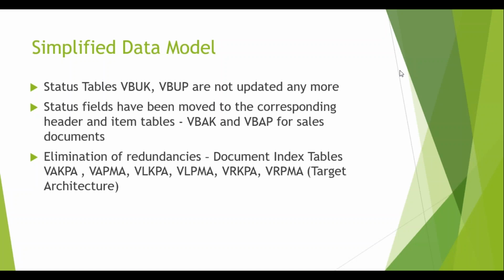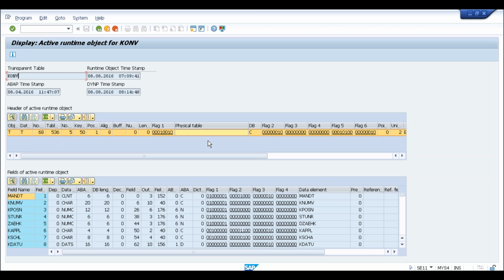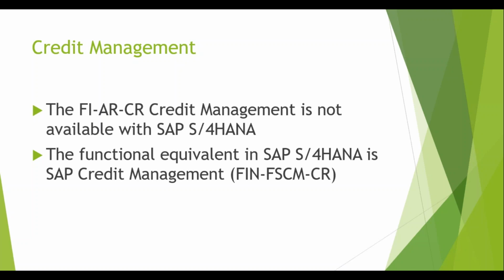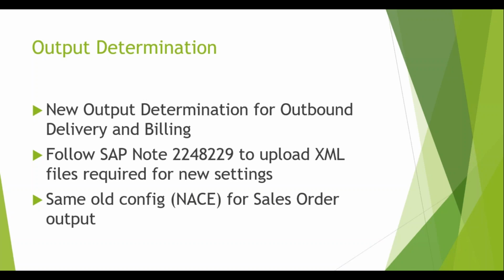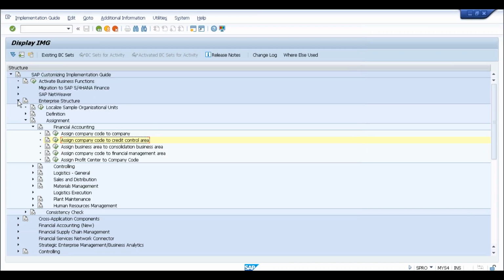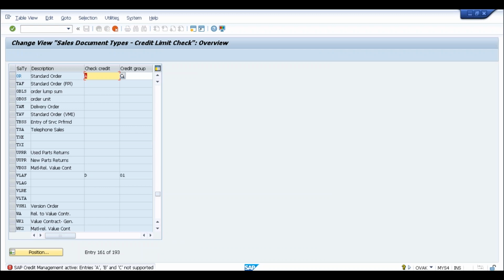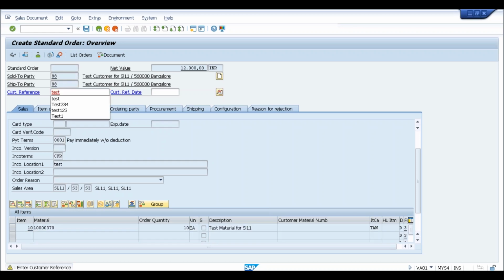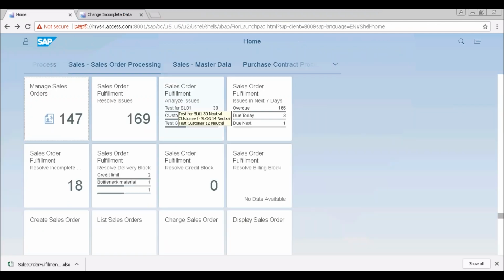SAP S4HANA Logistics || 12. Simplified Data Model